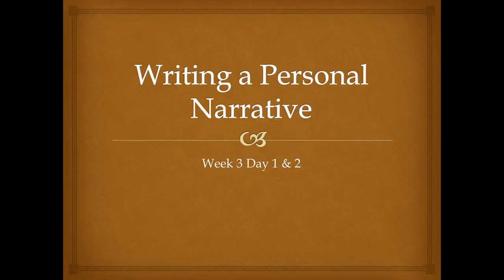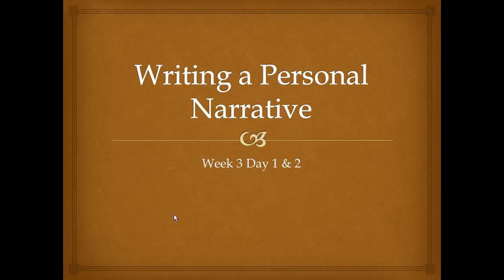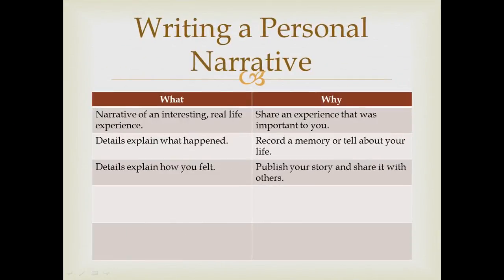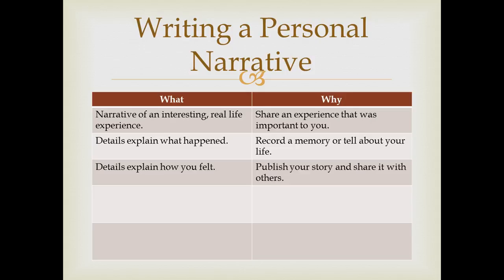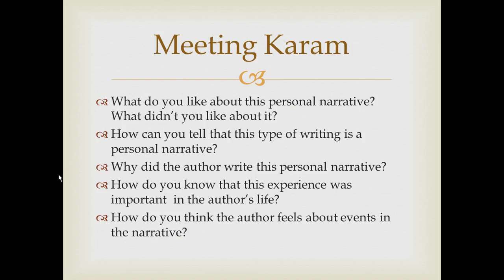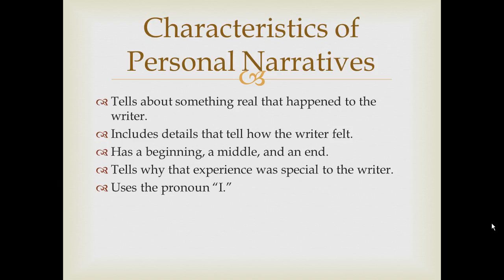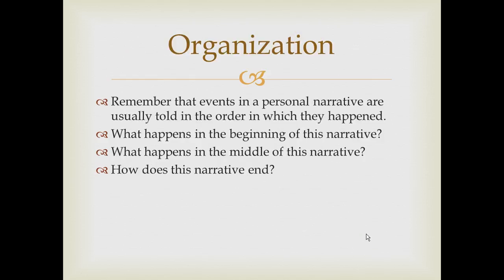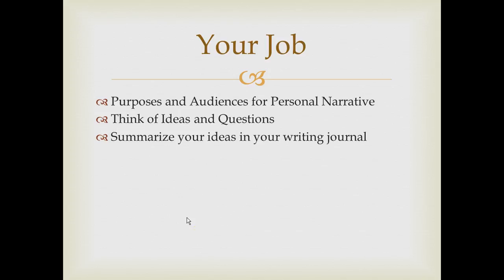Introduction to a Personal Narrative Piece